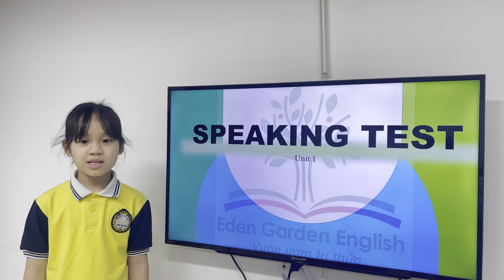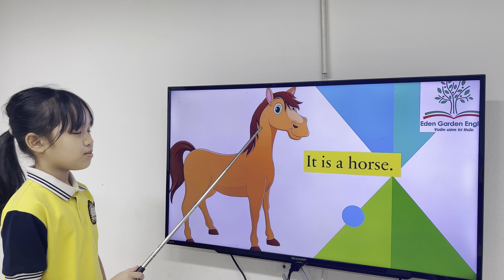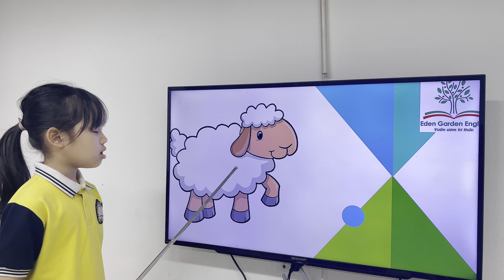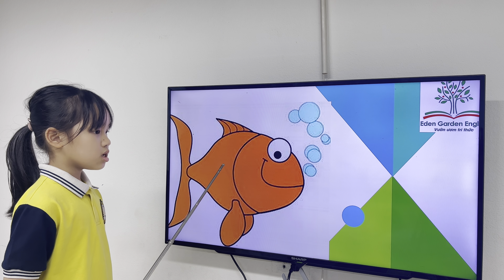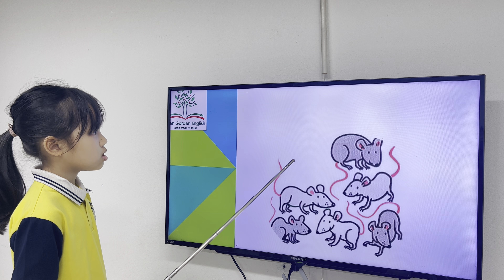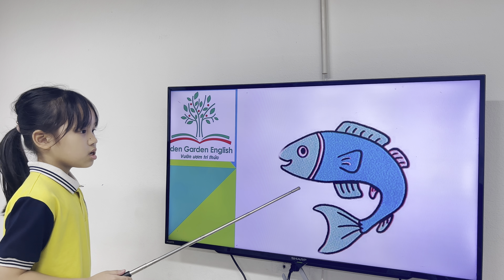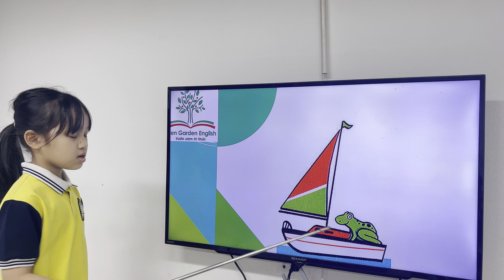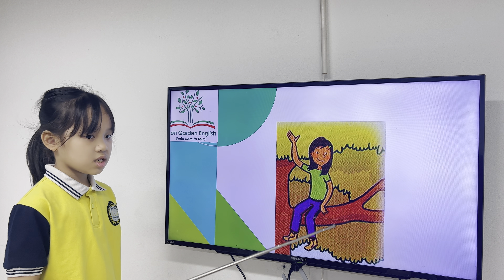K217 GRS Unit 1 Pink